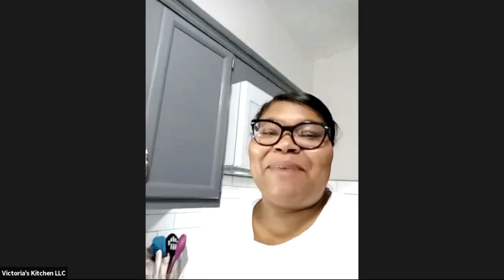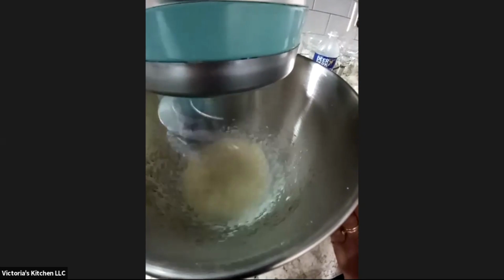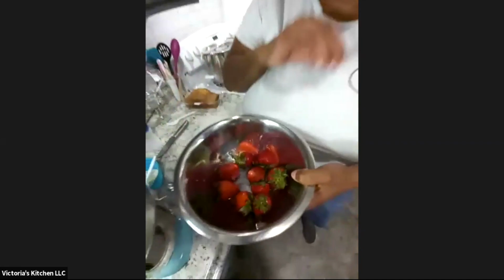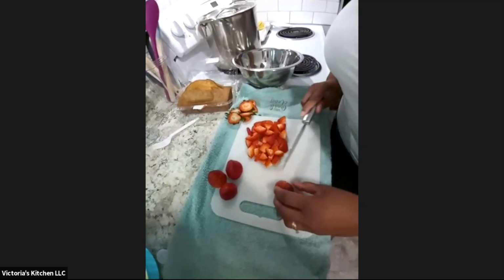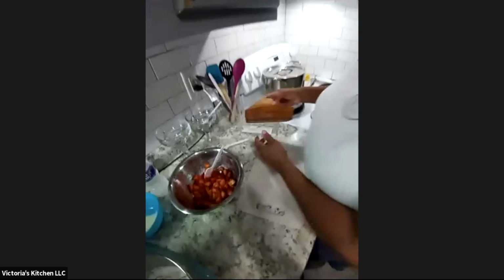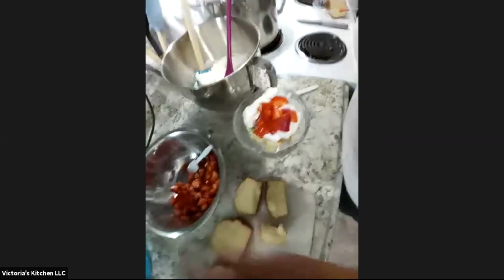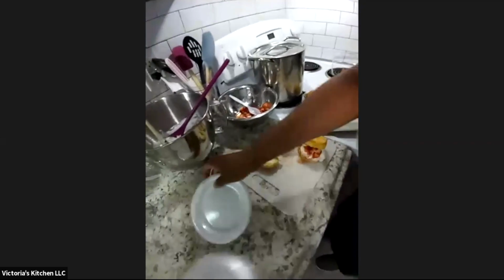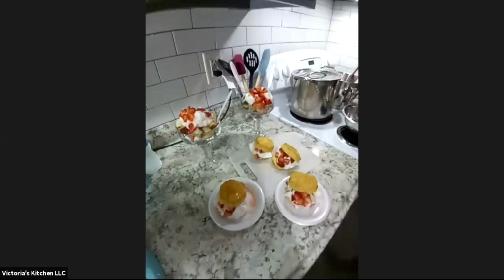Victoria's Kitchen - Strawberry Shortcake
Today Victoria from Victoria's Kitchen is making Strawberry Shortcake!